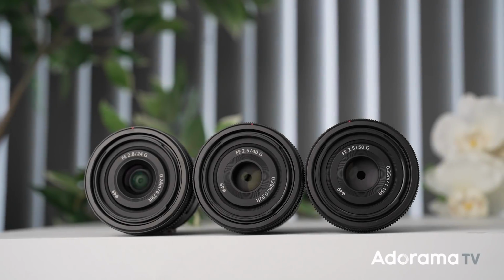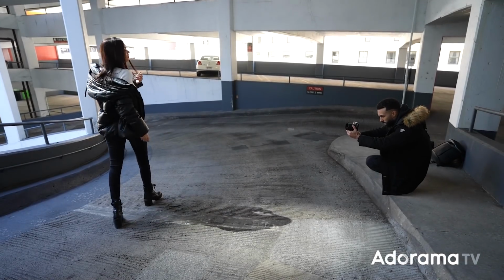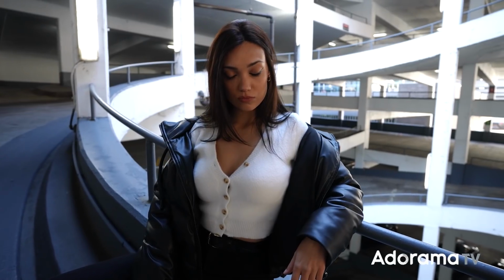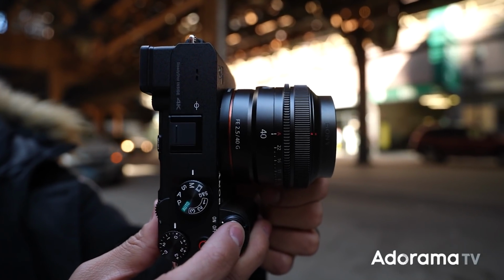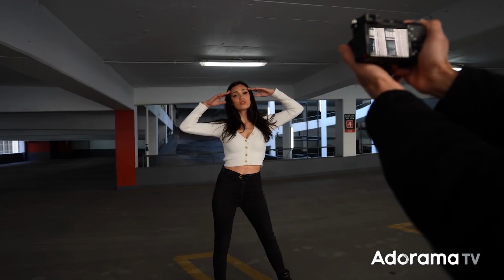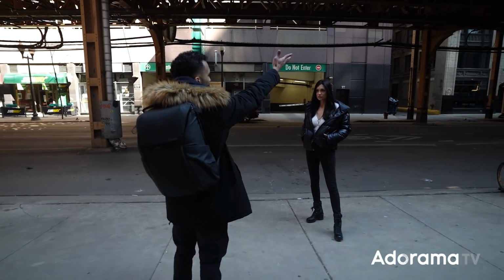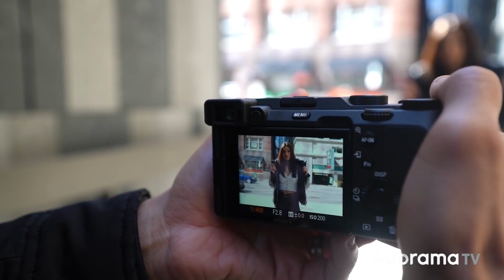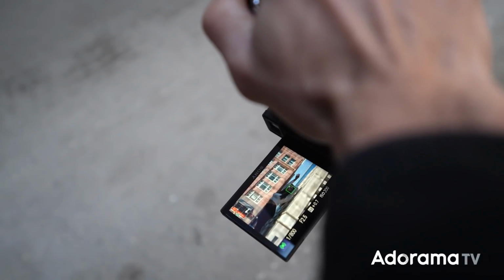Sony Ultra-Compact Primes with Manny Ortiz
Watch as Manny Ortiz goes on the hunt for urban portraits on the streets of Chicago, finding leading lines, natural frames, and the perfect light to show off Sony's line of ultra-compact primes that includes the 24mm f2.8, 40mm f2.5, and 50mm f2.5 in its lineup.

Key Features:
► High-Resolution performance
► Compact & Lightweight
► Aspherical lens/ED Glass
► 7-blade circular aperture
► Focus ring with linear response MF
► Focus Hold button
► AF/MF switch
► The aperture ring, aperture click selection
► Dust and moisture resistance design
► 24mm f2.8 (162g), 40mm f2.5 (173g), 50mm f2.5 (174g)

→ Article:

Sony Unveils Three New Prime Lenses for E-Mount Lineup